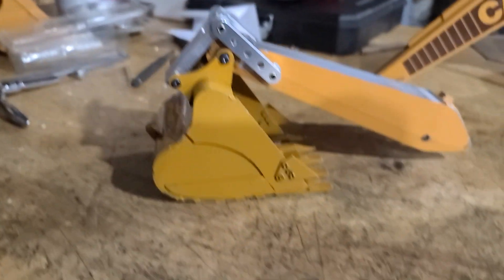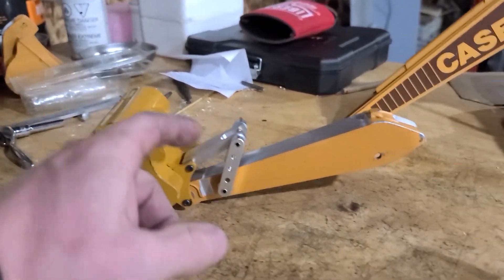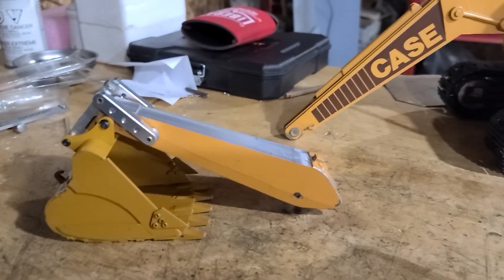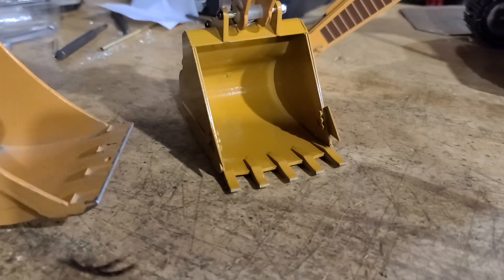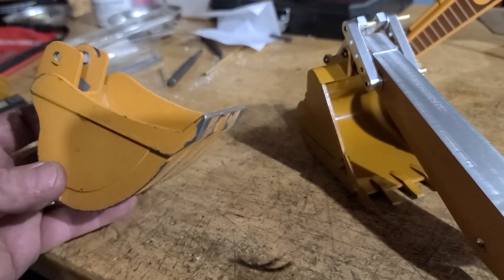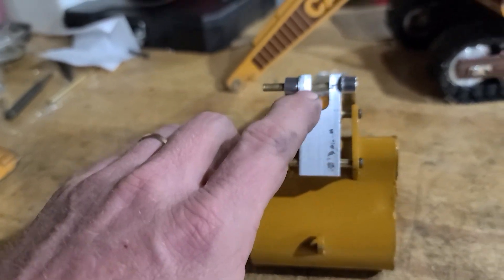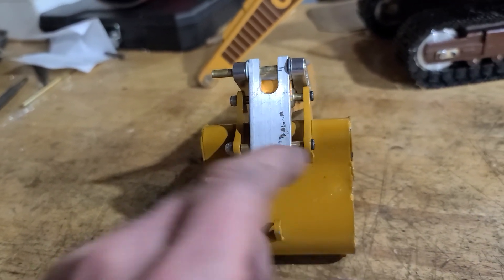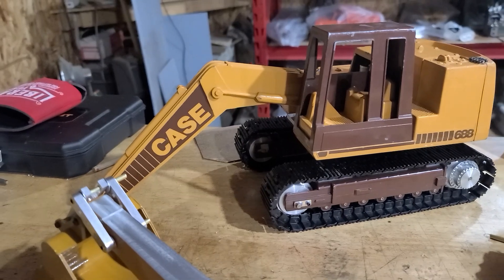1/16 Ertl Case 688 RC Conversion Video #3